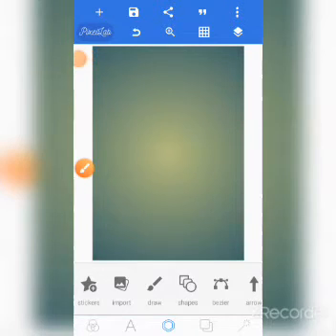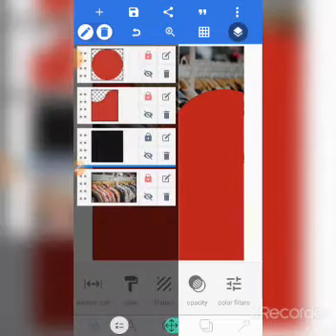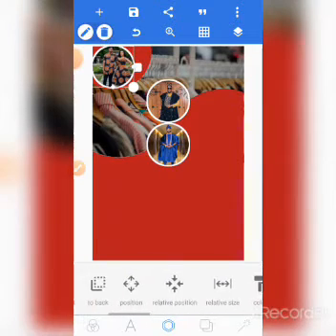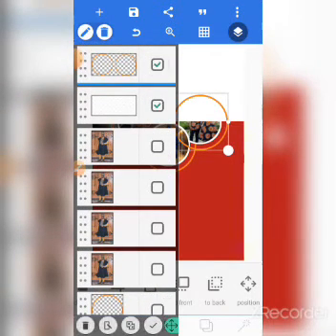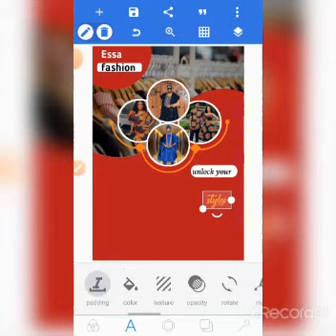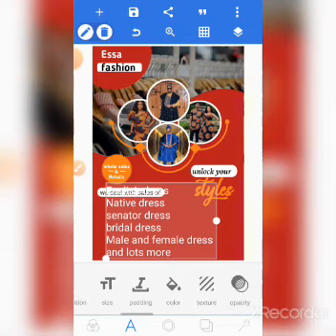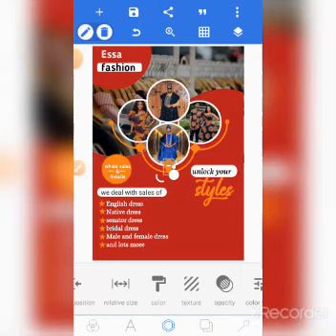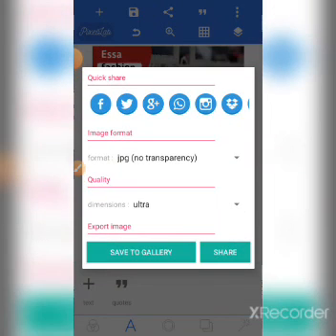Design a fashion flyer with your phone